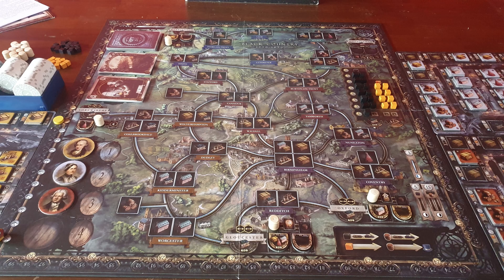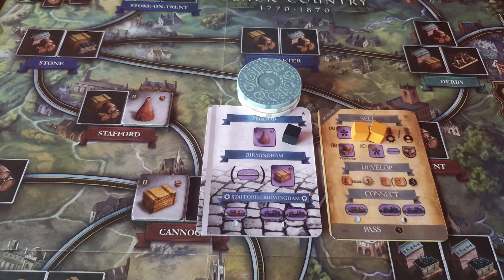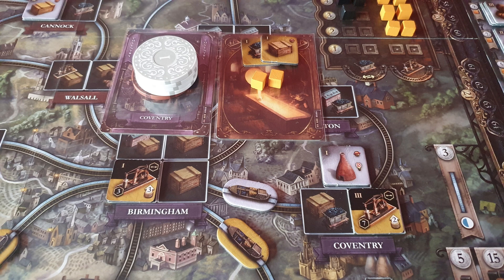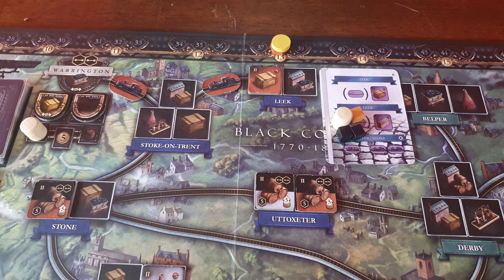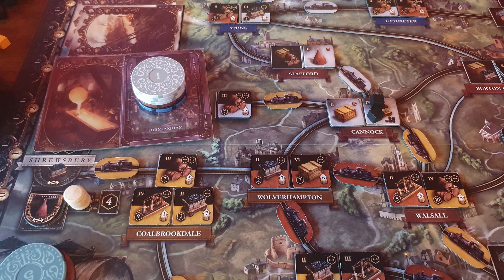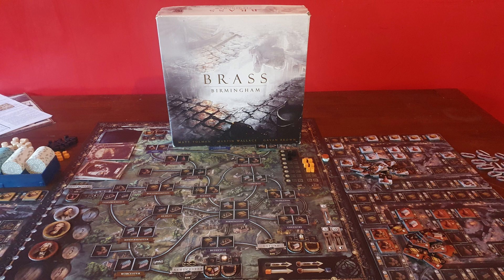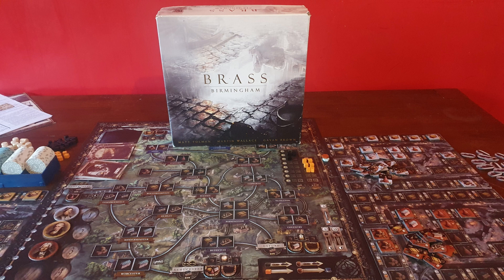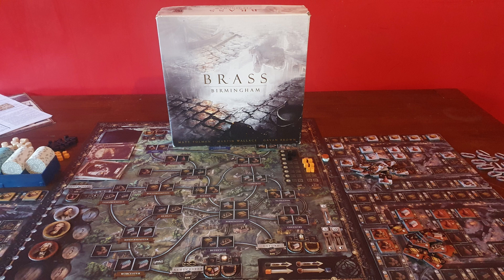Brass Birmingham | Solo Playthrough and Review | 3 Player Mautoma Variant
Today were doing a Solo Playthrough and Review of Brass Birmingham using the 3 Player Mautoma Variant, use Google Translate on the German Variant

0:00 - Intro
0:47 - Playthrough - Canal Era
6:30 - Rail Era
11:42 - Review
28:19 - Outro